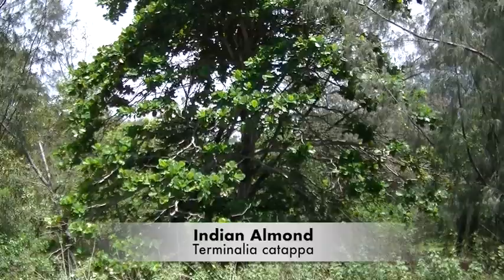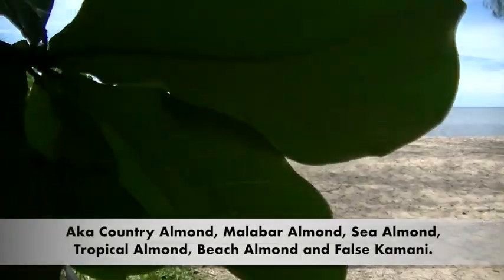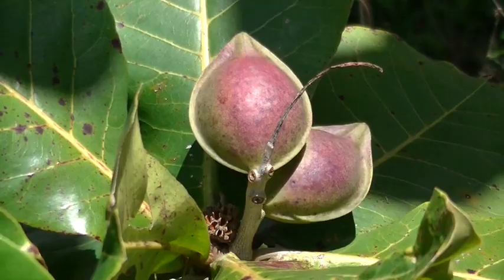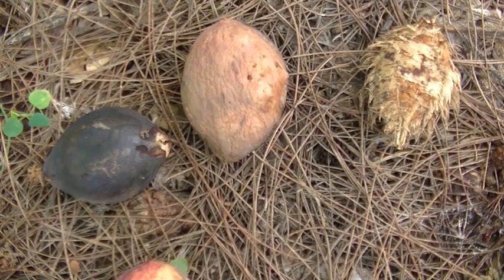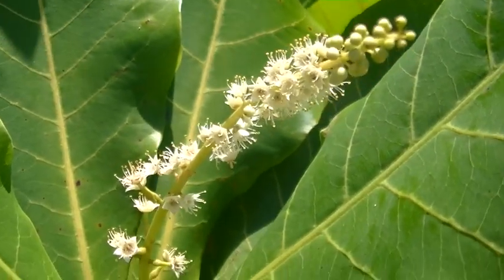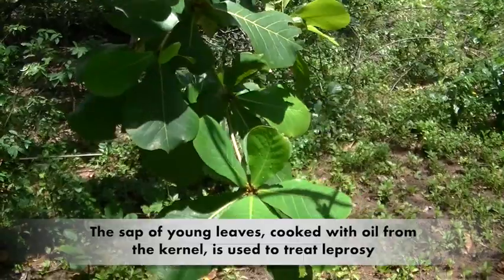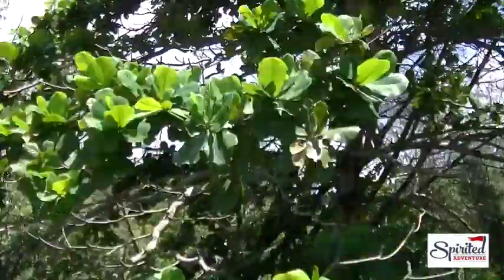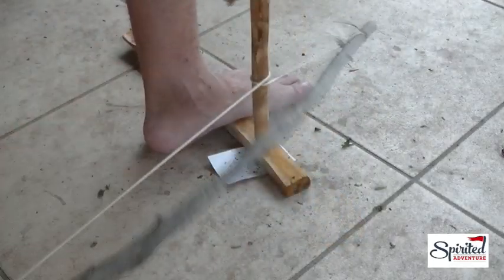Indian Almond. - Terminalia catappa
Some time ago while exploring Australia I found it disturbing and disconnected from my surroundings when I don't recognise the flora.

I was struck by the variety of different native trees and plants and felt compelled to do some research. After a little filming and research I’ve produced a series of 60 second films showcasing some of the things I’ve learnt.

I’ve chosen several plants and trees which seem to be a very common sight on the east coast of Australia including a few of particular interest to me.

The Indian Almond tree is a huge tree along the beach's providing lots of shade from the tropical sun.

Does anyone know this tree and what it's good for?